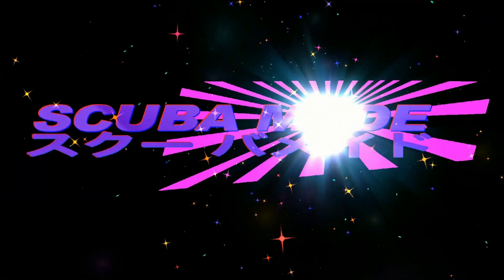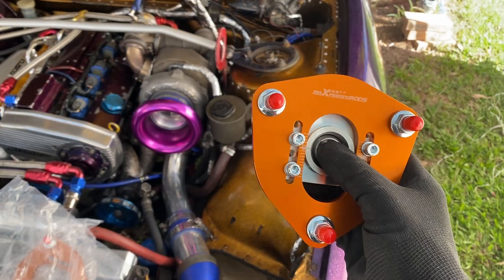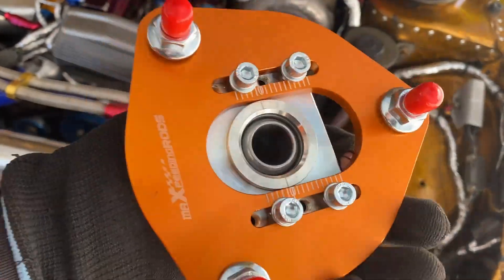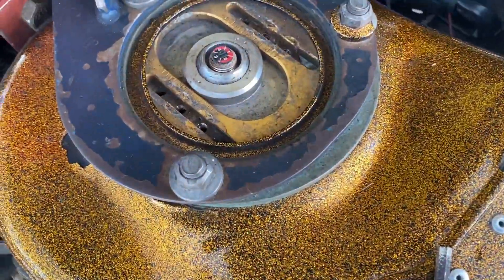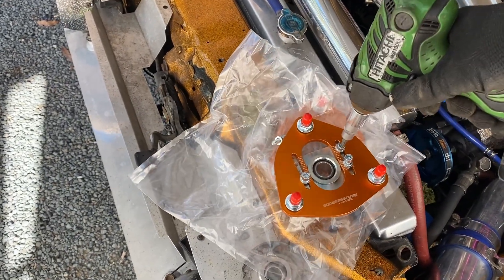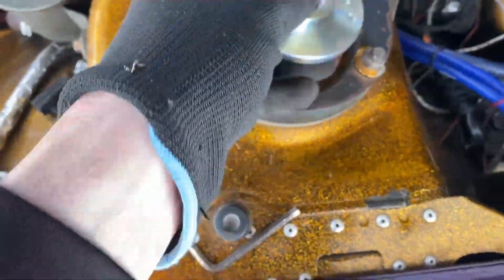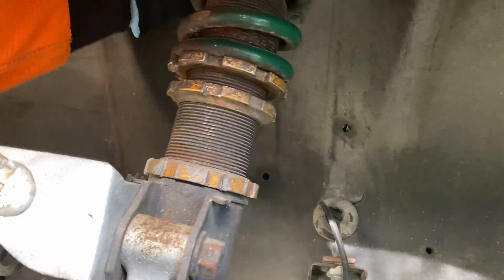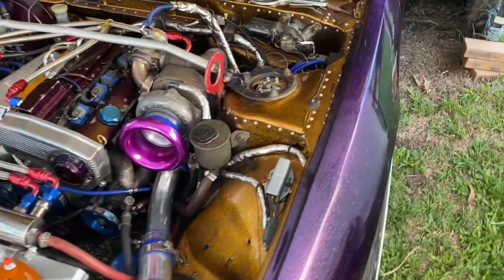Worn Pillow Ball Camber Tops Replaced - S13 Silvia